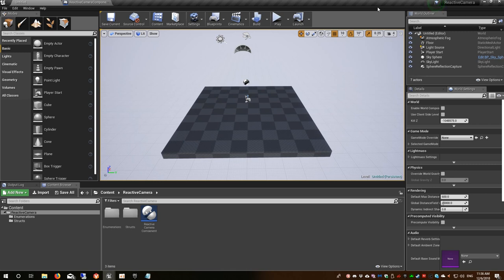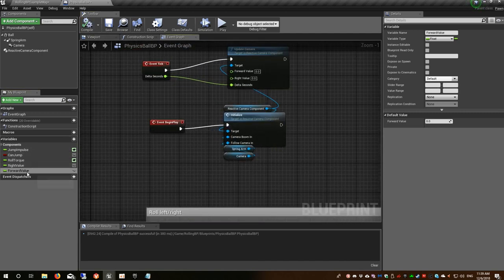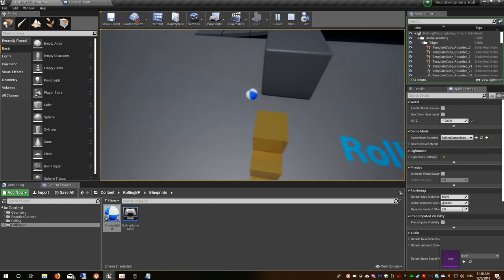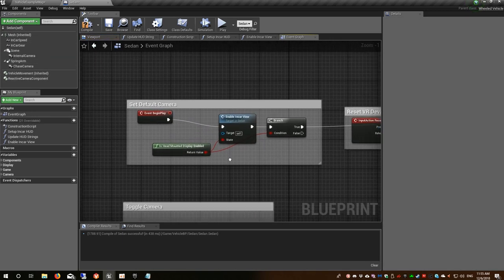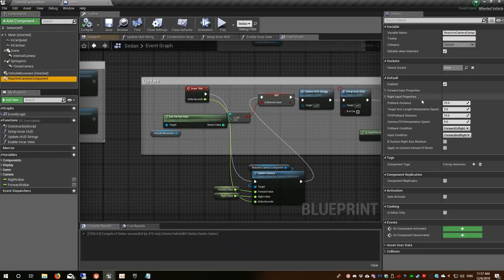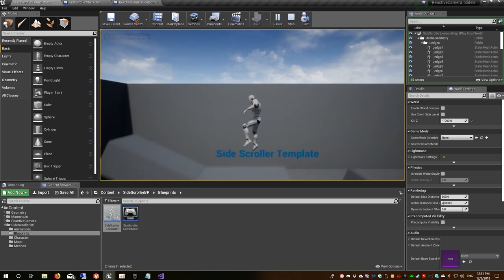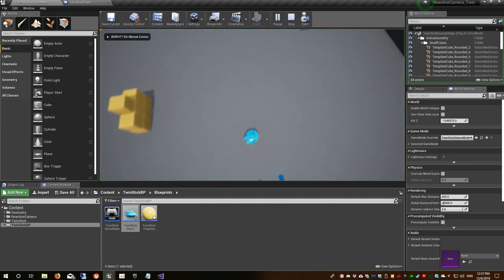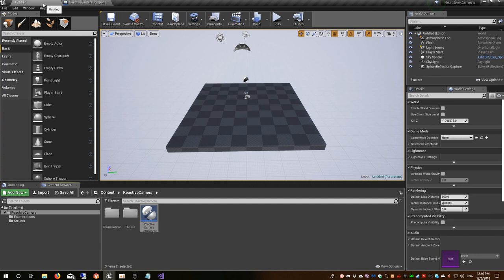Reactive Camera Component - Demo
This video gives a hands-on description of Reactive Camera component. In this, you will see how easy it is to setup the component, apply the effects and how it fits nicely into many Unreal Engine project templates.